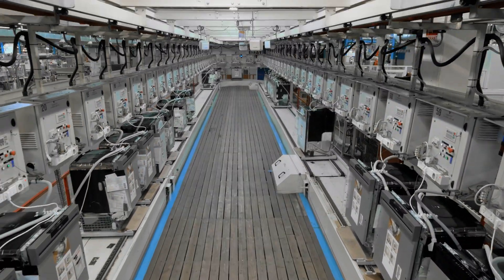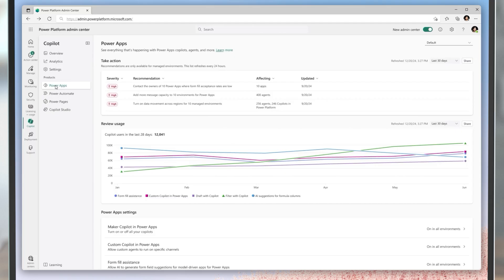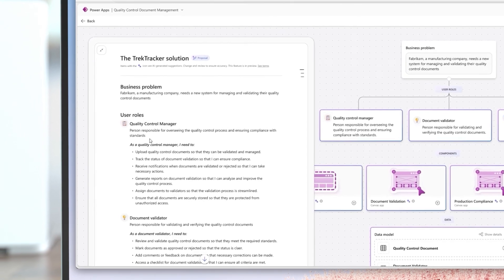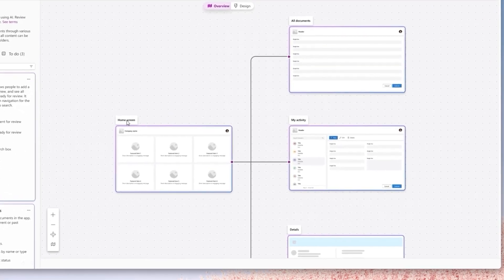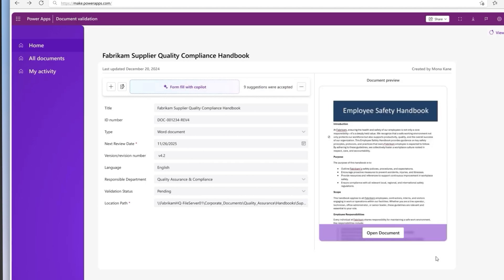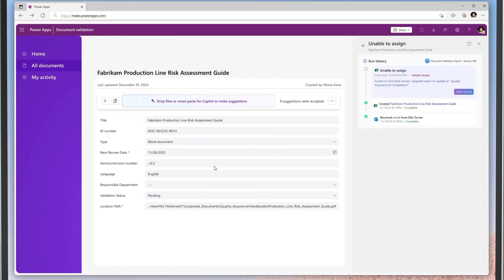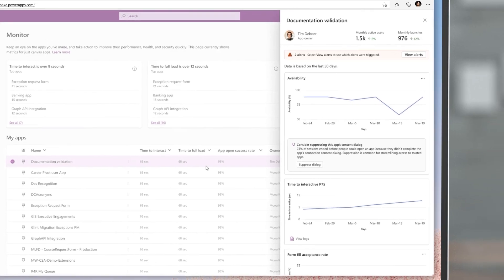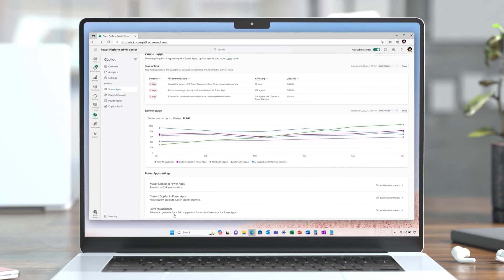Power Apps 2025 Release Wave 1 Release Highlights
In this video, discover the exciting new features coming to Power Apps in 2025 release wave 1.